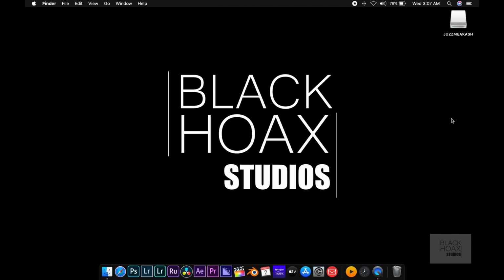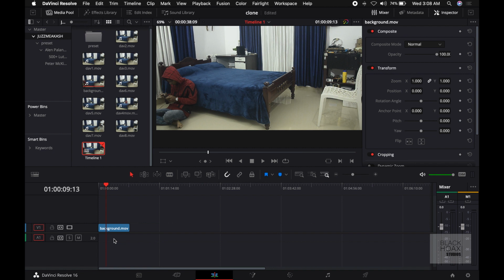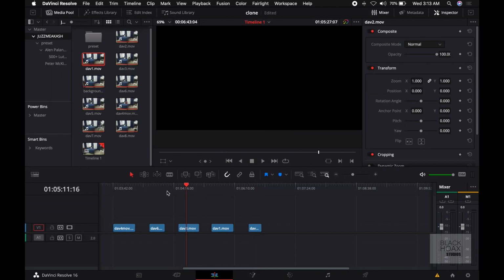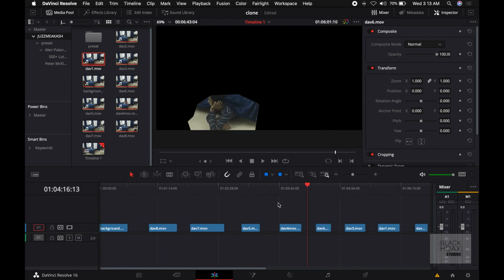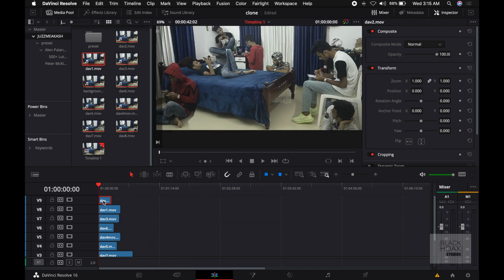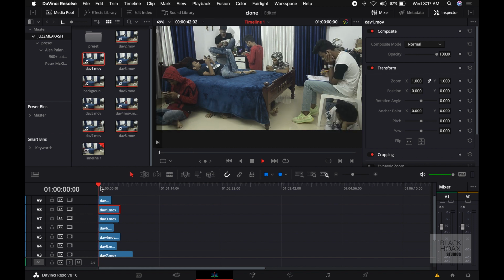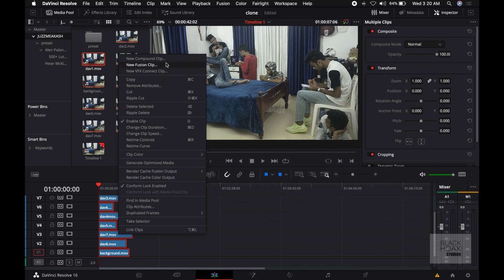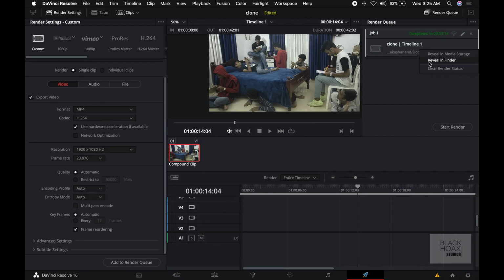Clone yourself (DaVinci Resolve16)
DaVinci Resolve16

Minimum system requirements for (Mac)
1) Mac OS X 10.10.5 Yosemite
2) 16GB of system memory is recommended and 8GB is the minimum
     supported
   (If you are looking at a laptop, you can expand your GPU power by plugging in an external eGPU over Thunderbolt 3)
3) Blackmagic Design Desktop Video version 10.4.1 or later.

Minimum system requirements for (windows)
1) Windows 8.1 Pro 64 bit.
2) 16 GB of system memory is recommended and 8 GB is the minimum  supported.
3) Blackmagic Design Desktop Video version 10.4.1 or later.